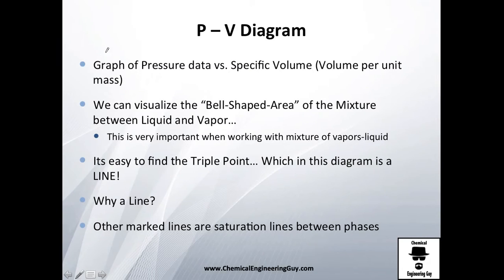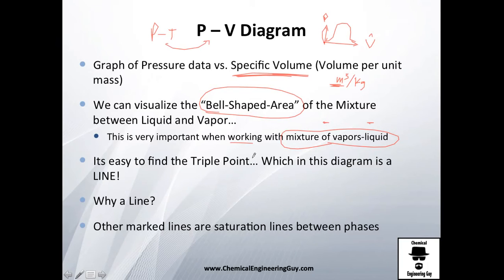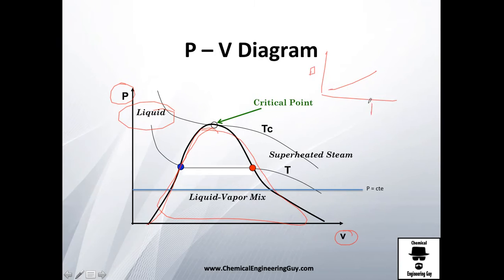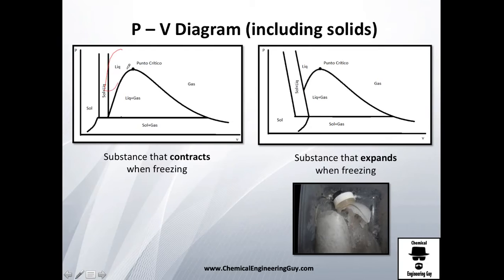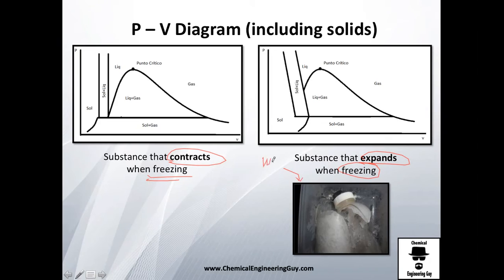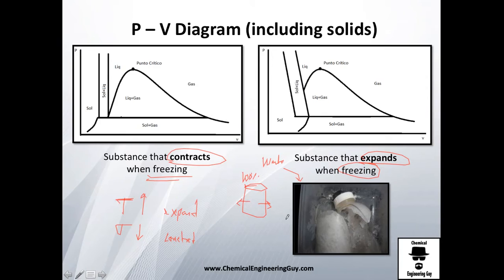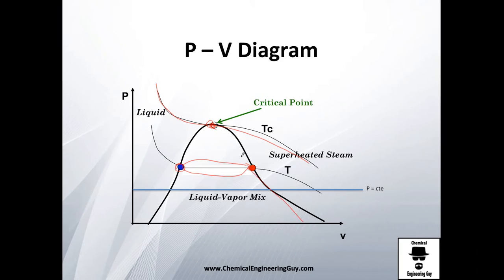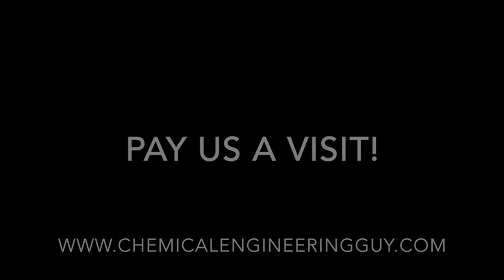Pressure - Volume Phase Diagram // Thermodynamics - Class 51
Pressure vs. Volume Phase Diagram...
You will be able to see this "bell-shape" in which the liquid of mixture is visible.

This is a very useful diagram for mixtures in equilibrium of liquid and gas

Isotherms are curves rather than straight lines

The critical point is here as well!